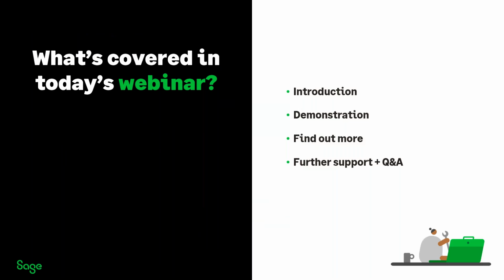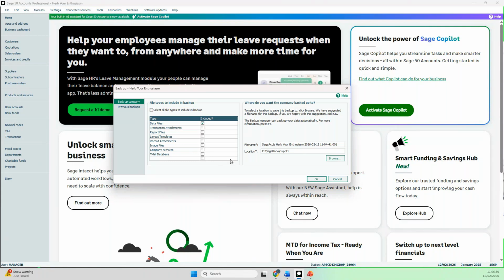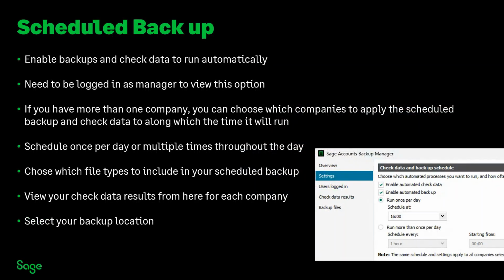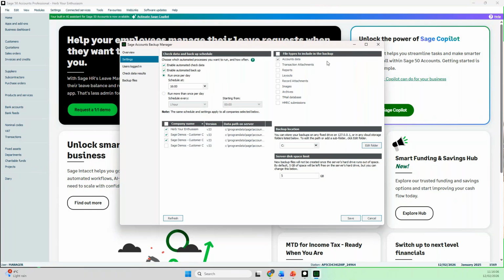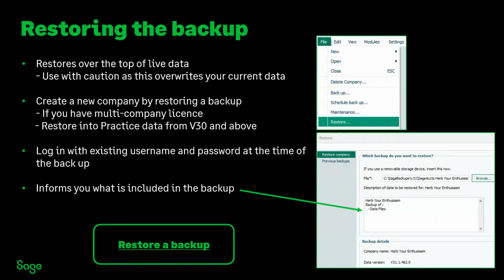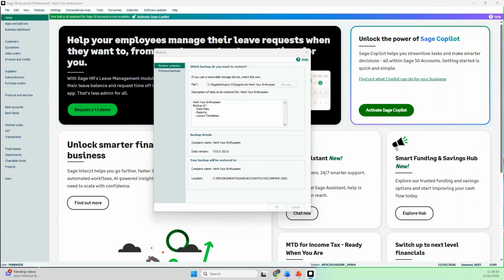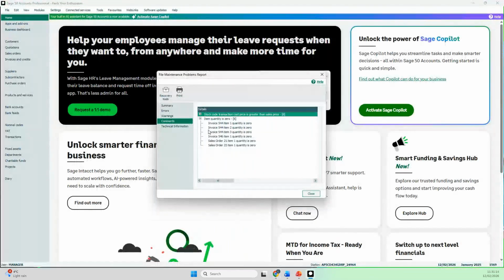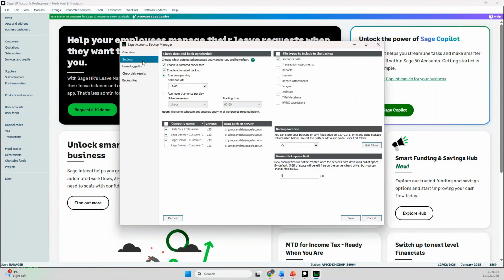Sage 50 Accounts (UK) - Protect your data - Backing up